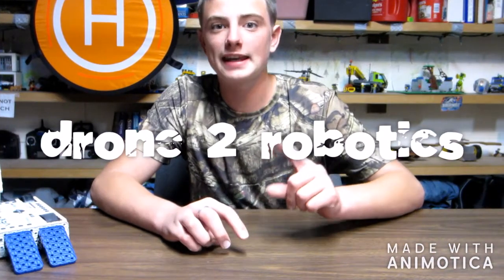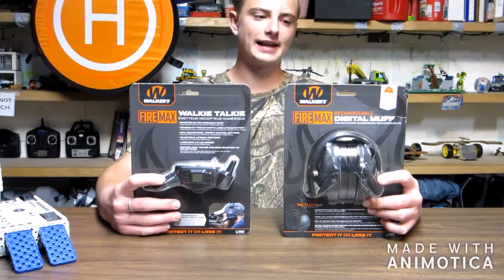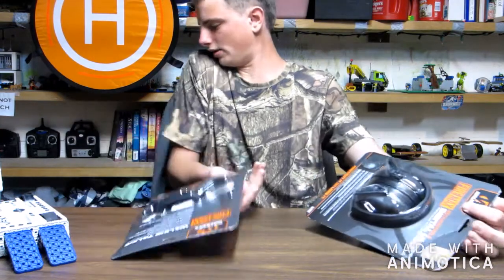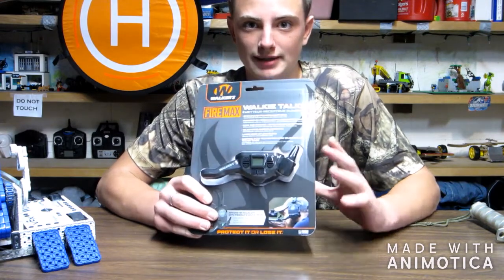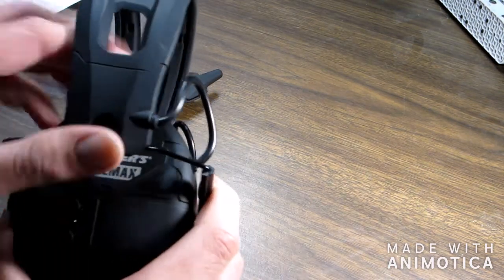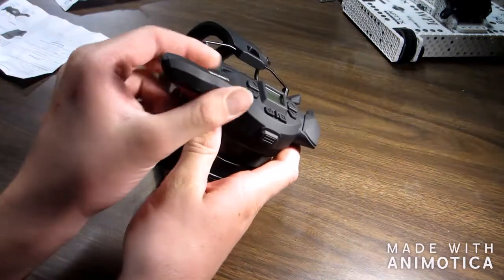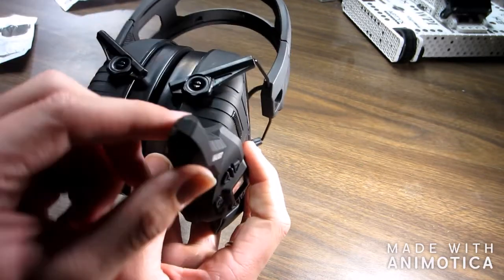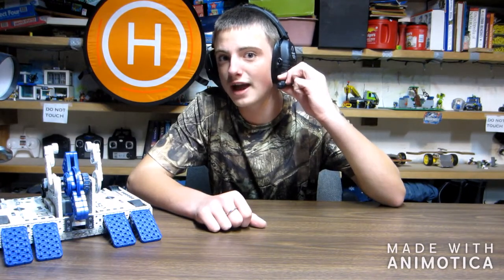Walker's FIRE MAX Rechargeable digital muff and Walker's FIRE MAX walkie talkie review!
in  this video I review the Walker's FIRE MAX rechargeable digital muff and Walker's FIRE MAX walkie talkie. if you have any questions please leave them in the comments. thanks!!